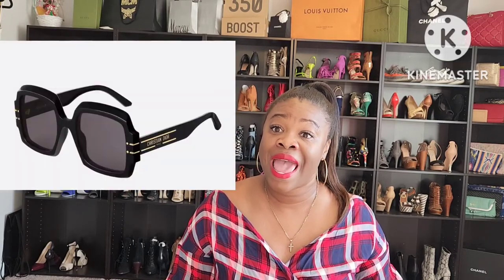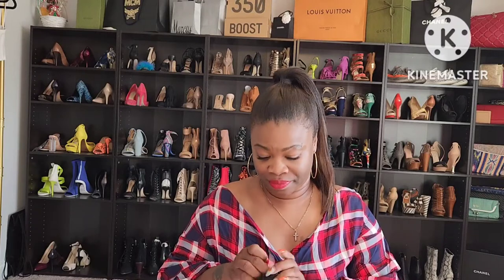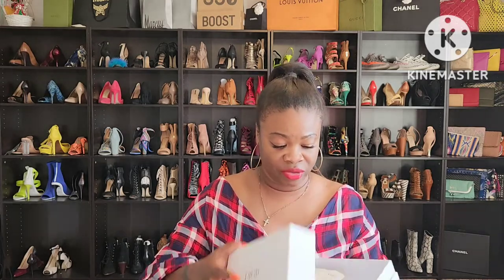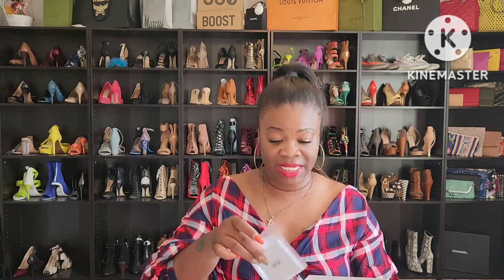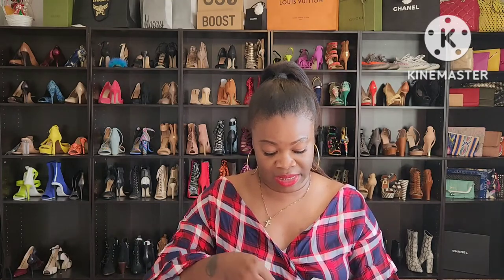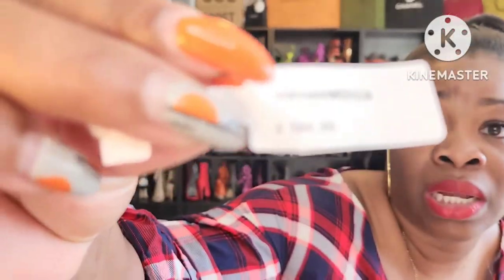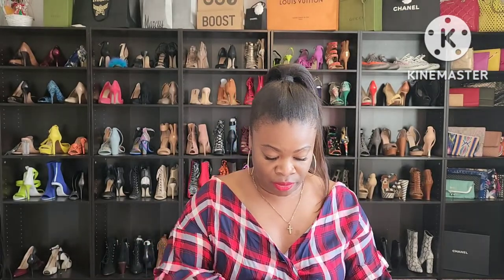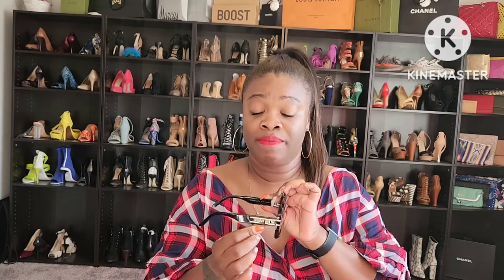Review of my Dior signature S1U oversized square acetate sunglasses in shiny black